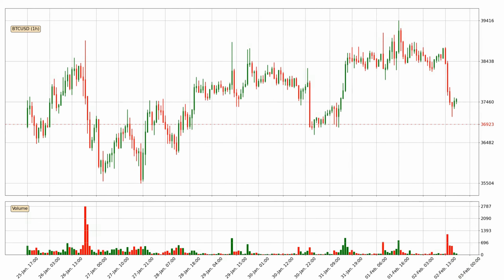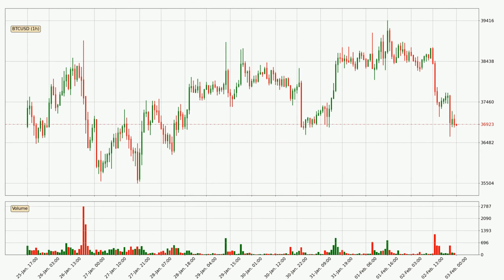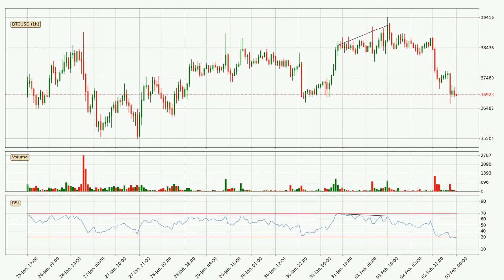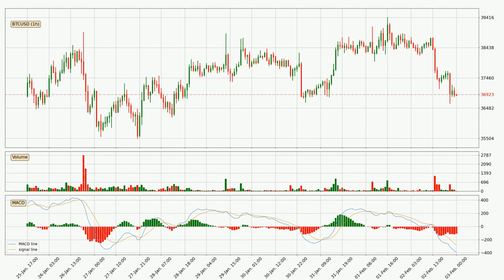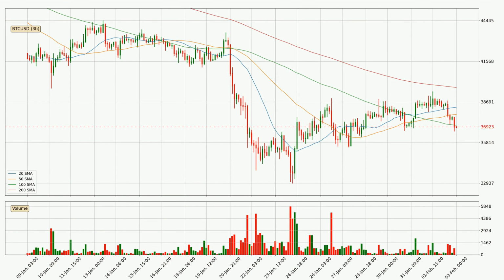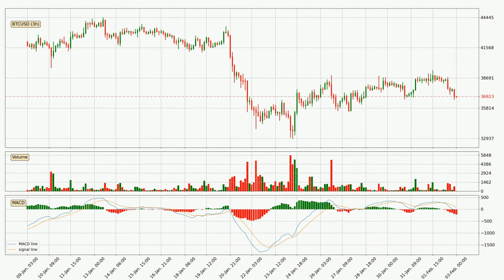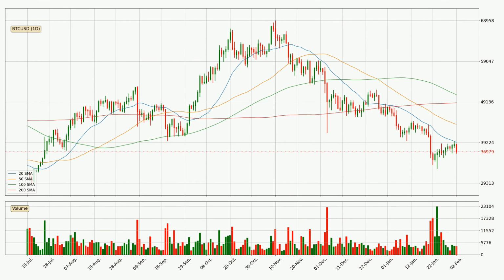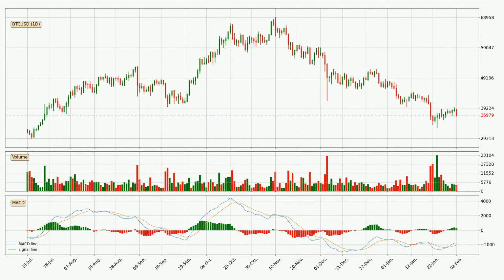Daily Update Bitcoin | How To Read/Understand Technical Trend Analysis? | FAST&CLEAR | 03.Feb.2022